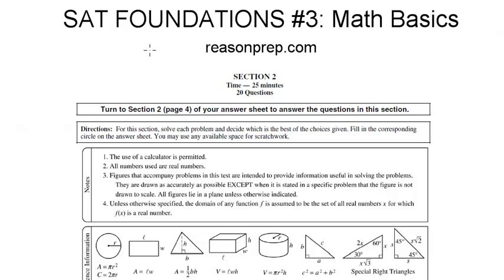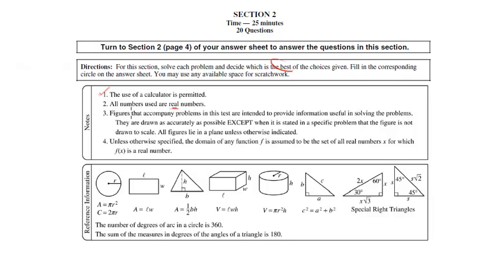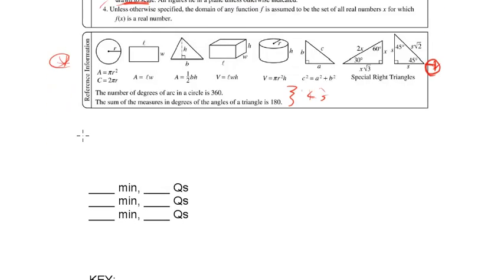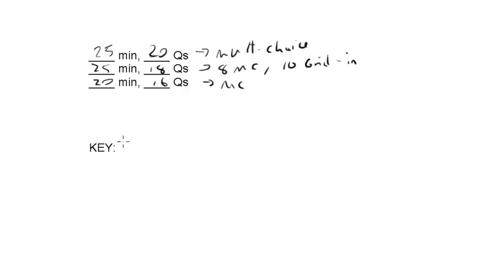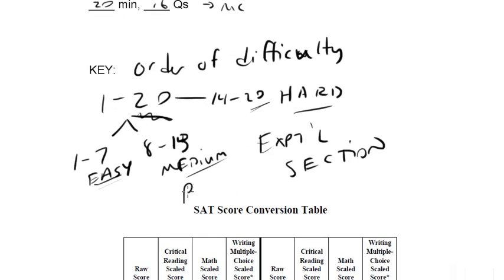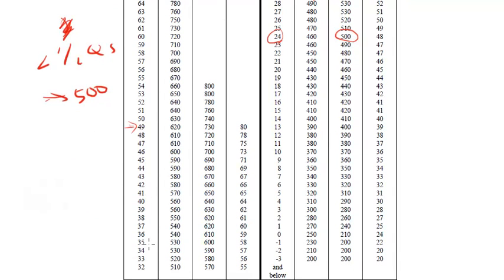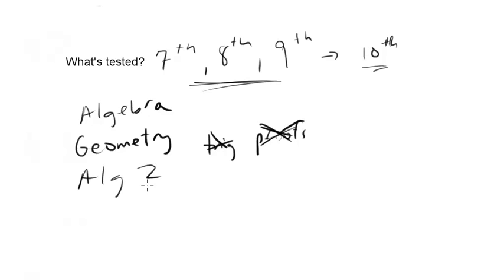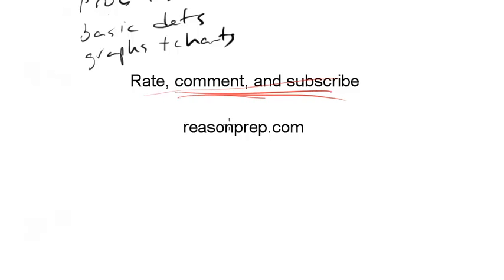SAT Foundations #3: Math Basics